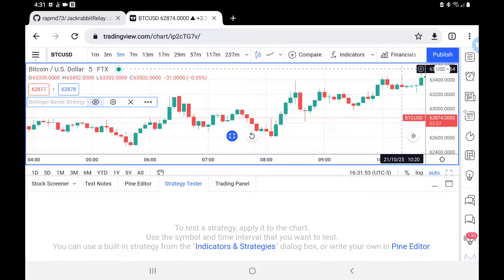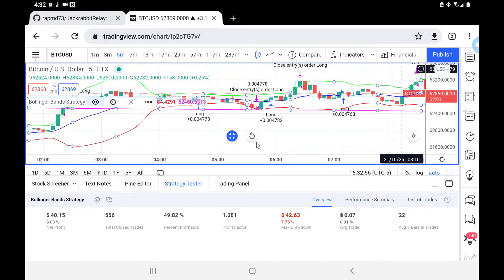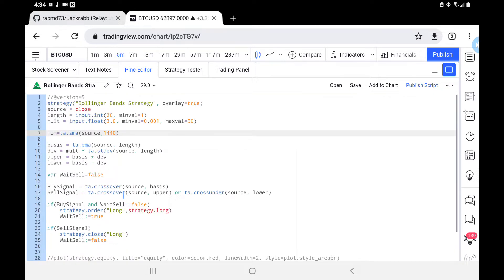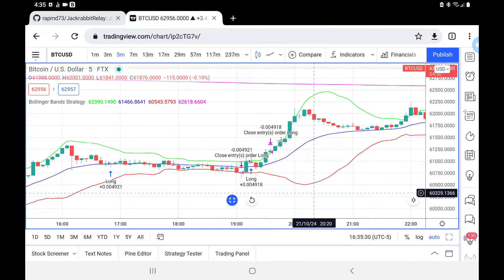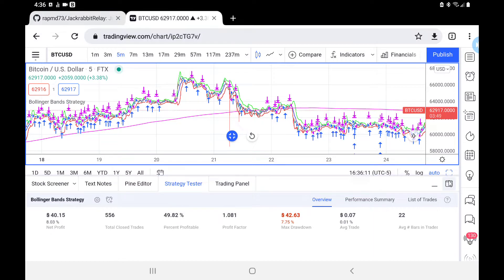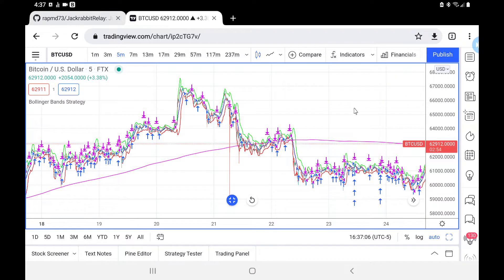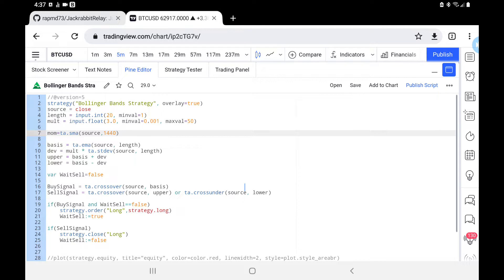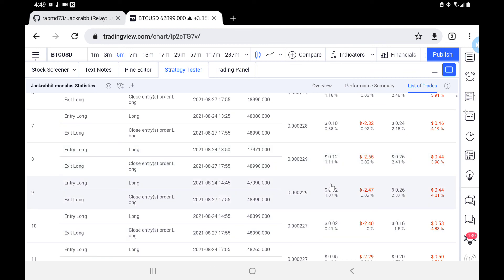The ULTIMATE Bollinger's Band money maker.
In this video, I demonstrate the ultimate Bollinger Bands recipe. It's no secret that I like Bollinger Bands for its unusual and interesting ability to catch volatile markets. This video I demonstrate that process and I show you just how well it really works. This recipe can make money all day everyday.